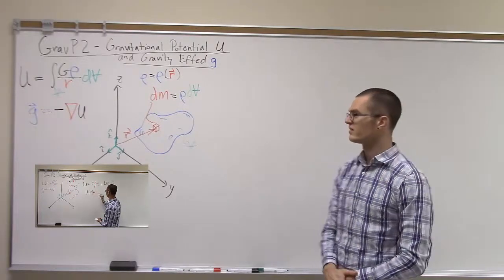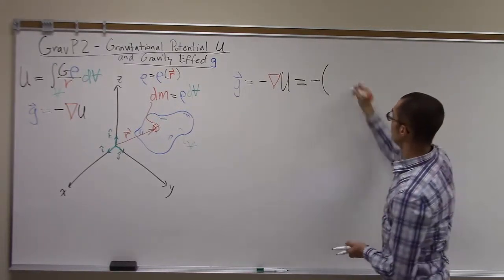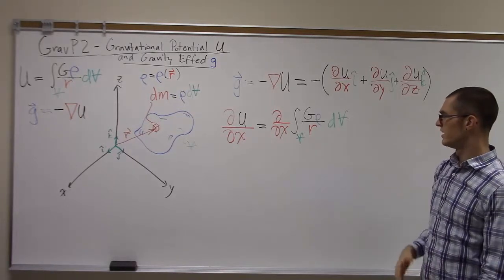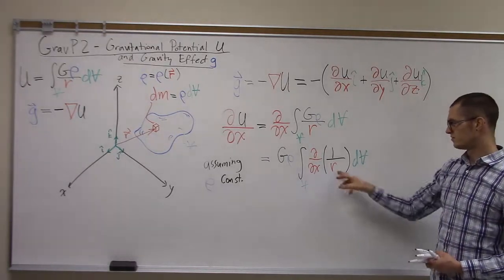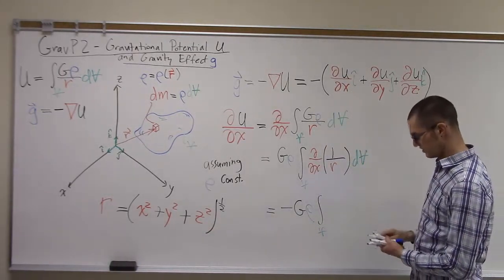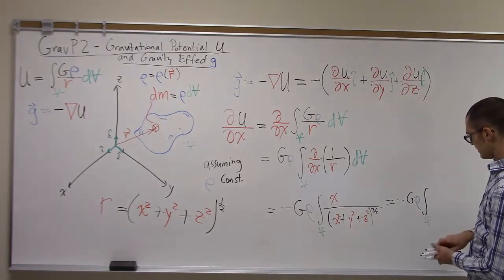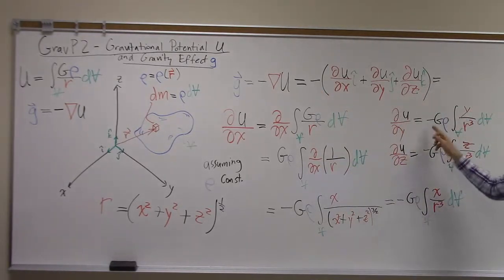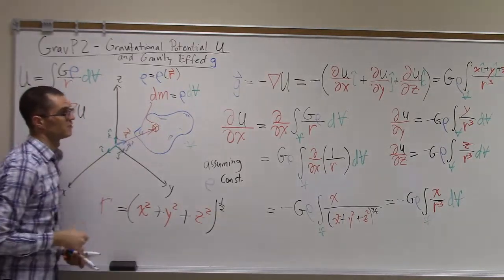GOPH 547 - Topic GravP2d - Gravitational Field of an Arbitrary Mass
We continue our discussion of gravitational potential by examining how we can determine the gravitational field (g-vector) at a point outside an arbitrary mass by taking the gradient of the gravitational potential.